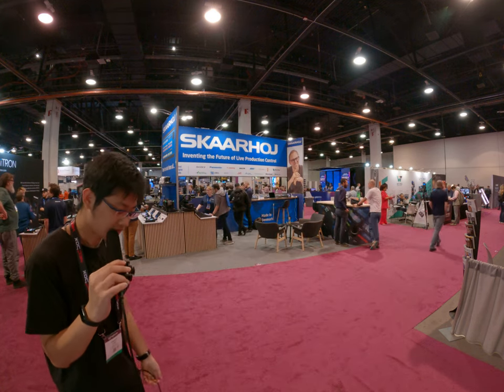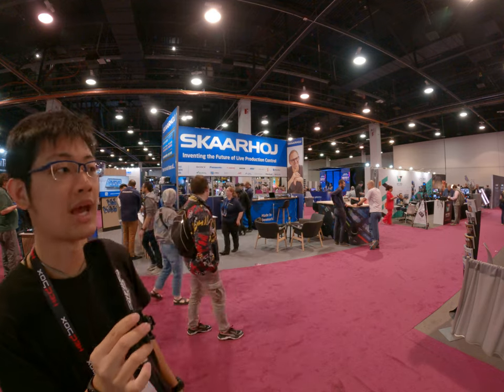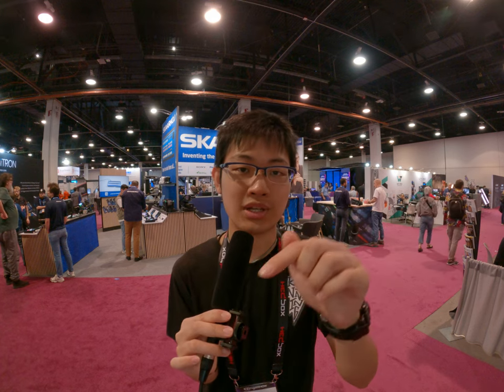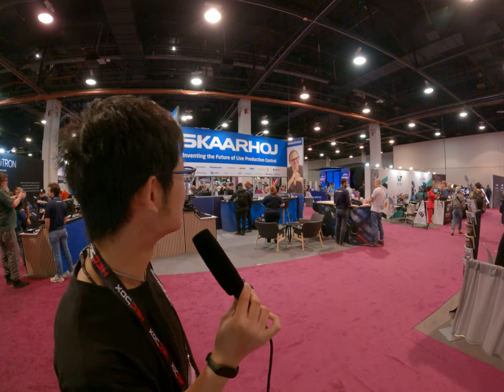Asian just want to talk but it doesn't know what should I talk at all I don't know what I'm talking